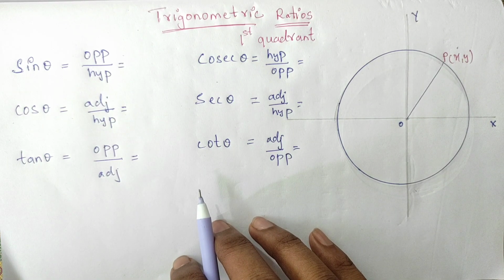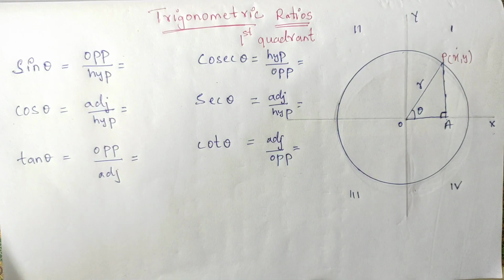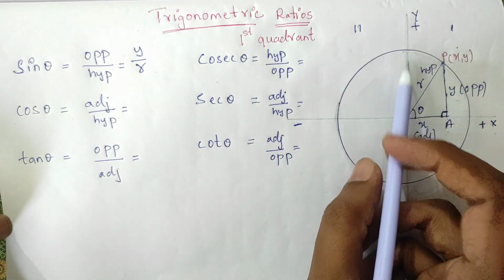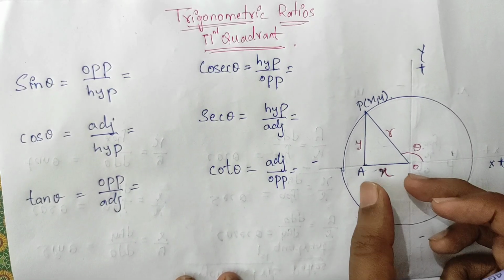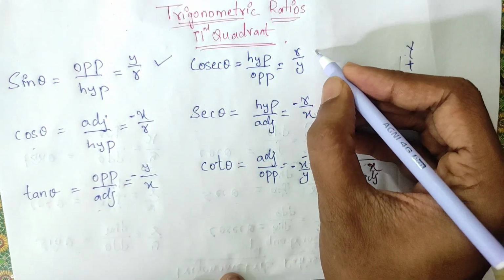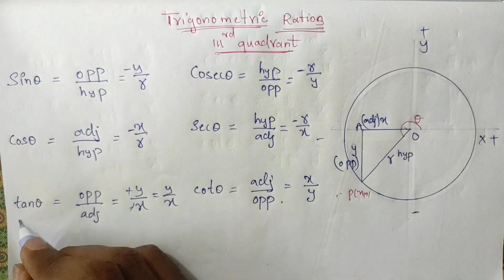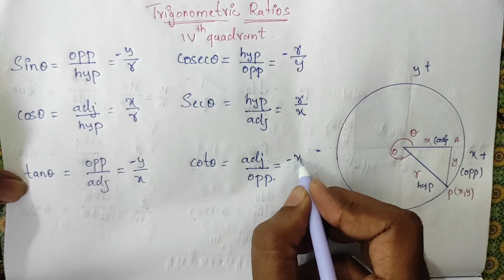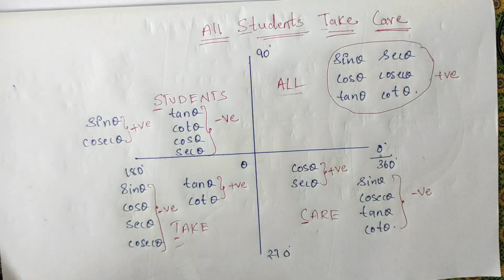Trigonometric Ratios in Quadrants 🔥 IIT JEE Maths Made Easy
Master Trigonometric Ratios in Quadrants for IIT JEE Maths! 🚀
In this video, we cover:
✅ Basics of trigonometric ratios
✅ Signs of sin, cos, tan in different quadrants (ASTC rule)
✅ Shortcuts & tricks for JEE exams
Perfect for Class 11, Class 12, and IIT JEE aspirants.
👉 Watch till the end to strengthen your trigonometry basics.

trigonometric ratios in quadrants

trigonometry iit jee

trigonometry class 11 jee

quadrants in trigonometry

trigonometric ratios signs

astc rule trigonometry jee

iit jee maths trigonometry basics

trigonometry formulas jee mains

trigonometry for class 11 jee

iit jee maths short tricks

📌 More IIT JEE Trigonometry Lectures Coming Soon!